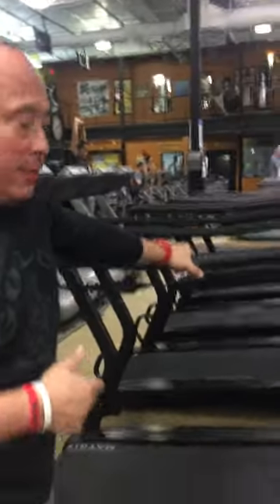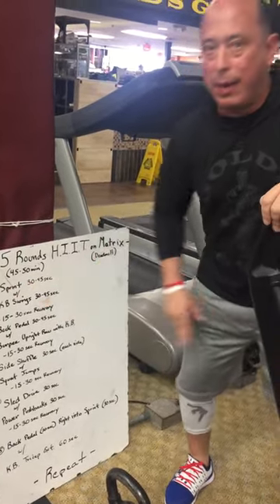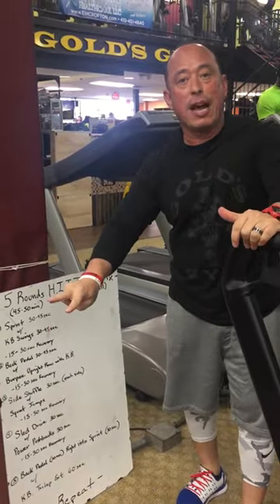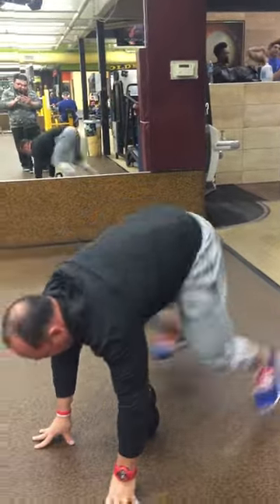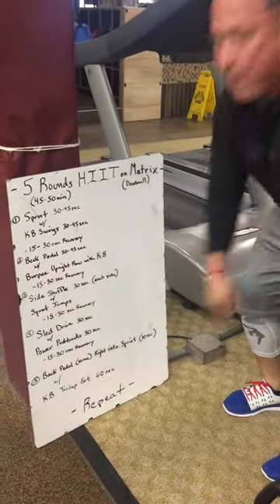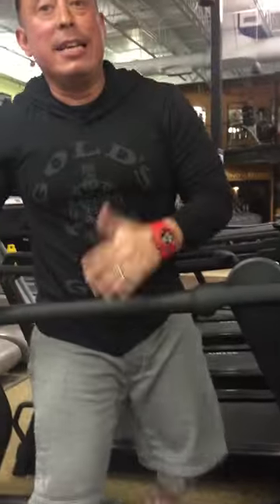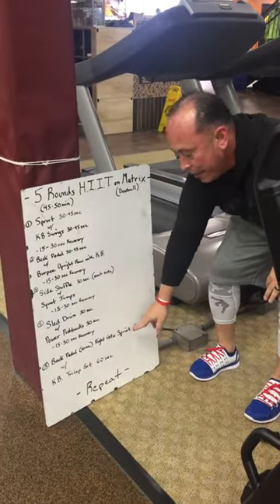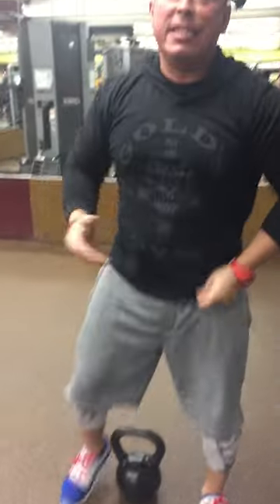HIIT with Deadmill snd Kettle bell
A 5 Round HIIT routine guaranteed to burn fat and get you in the best shape fast!!